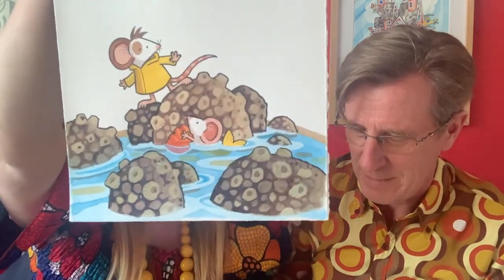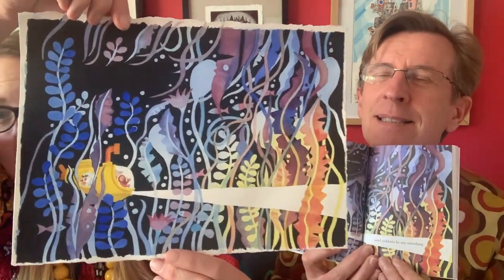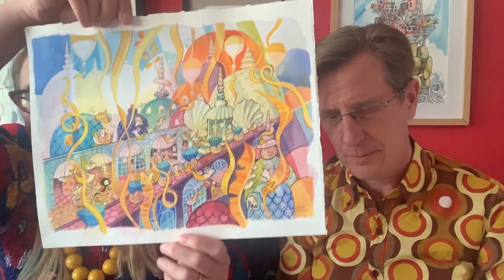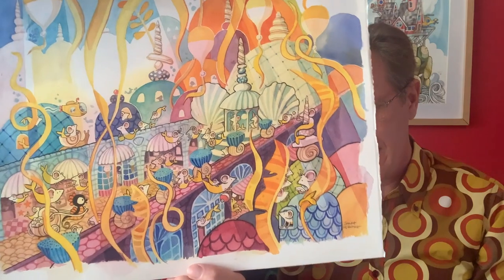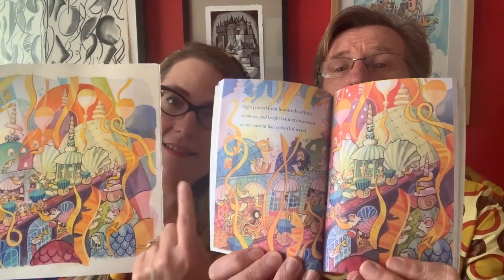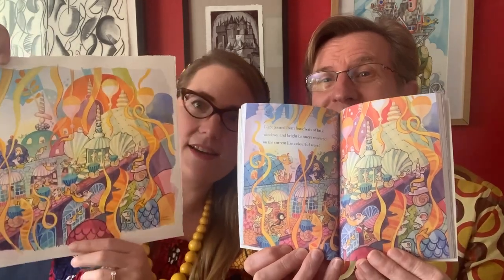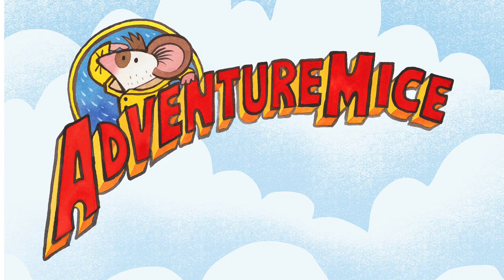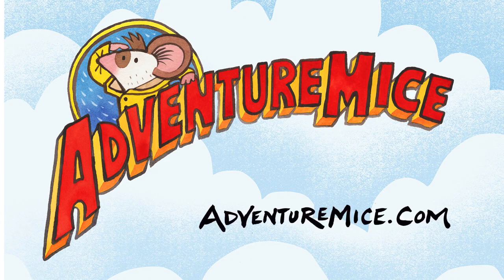Adventuremice: Mermouse Mystery - The Artwork!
Do Philip and Sarah go around to every bookshop drawing pictures in each copy? (They've been asked this, more than once!) Watch this video for a peek at original ink & watercolour Adventuremice painted illustrations.